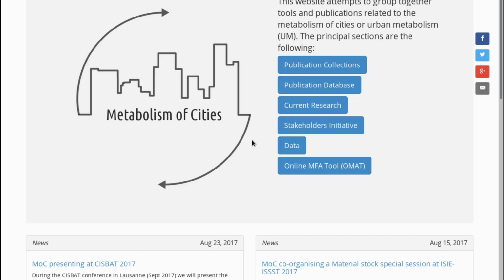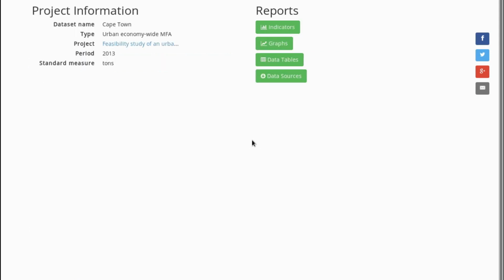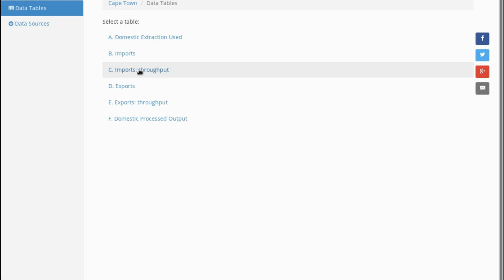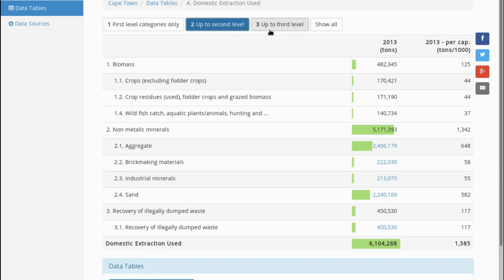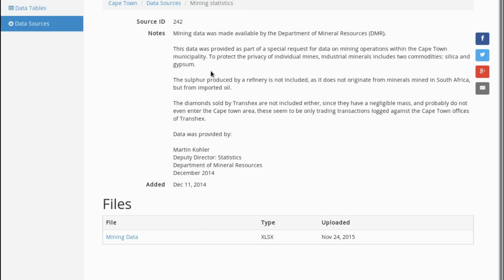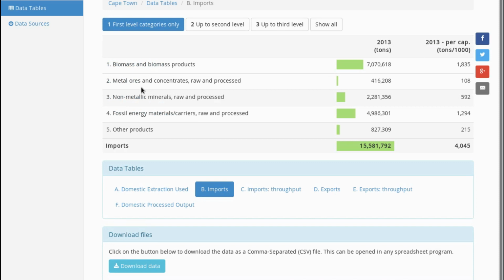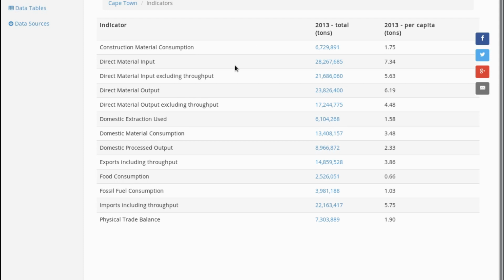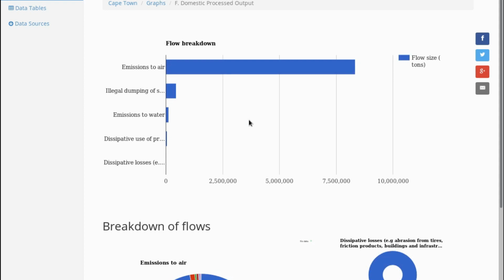Module 3 - Cape Town Part 3